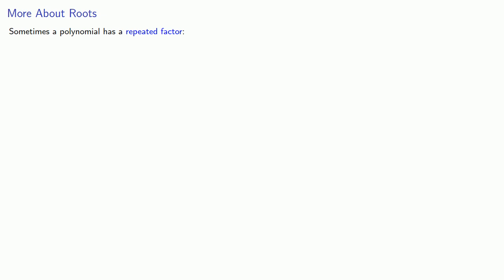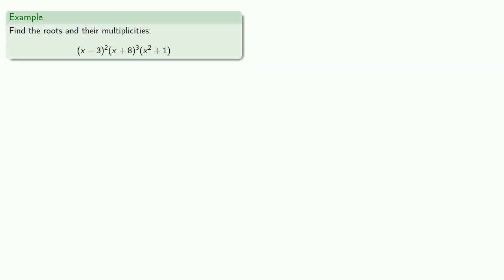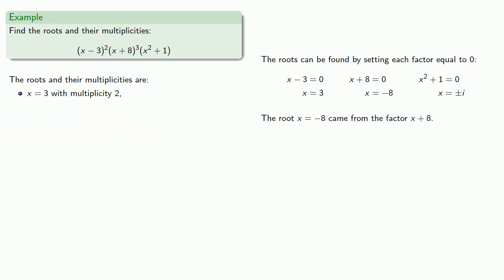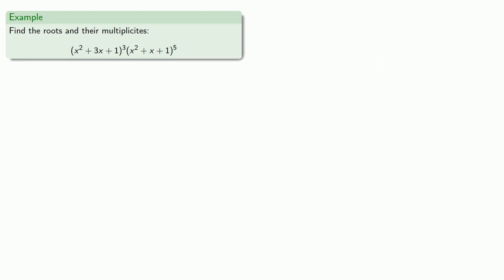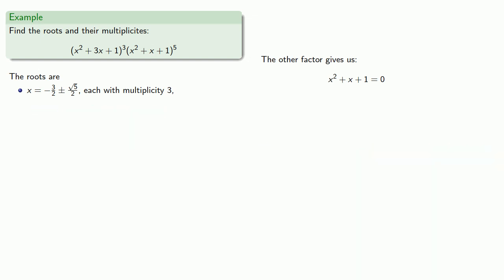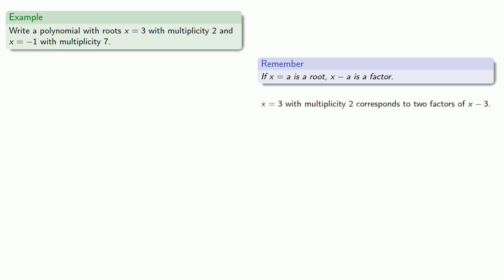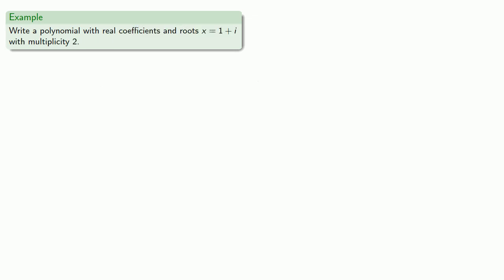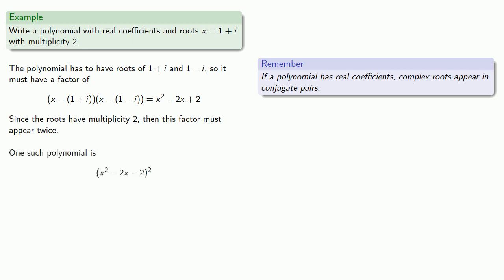Repeated Factors and Multiplicity